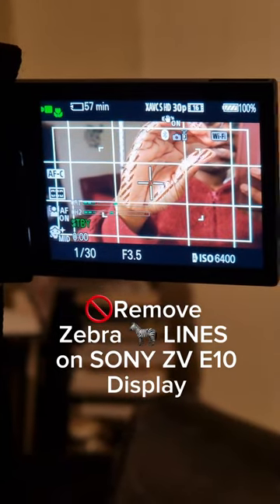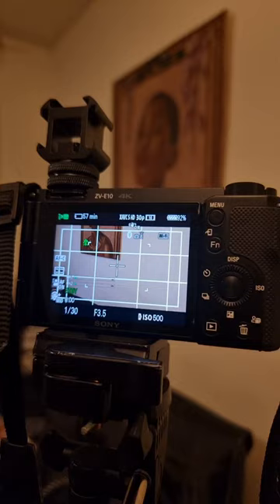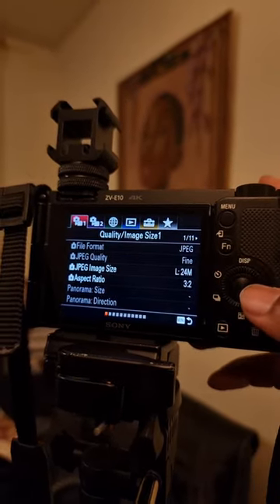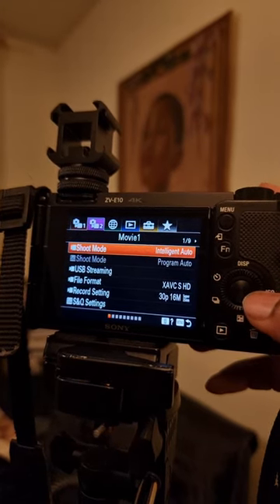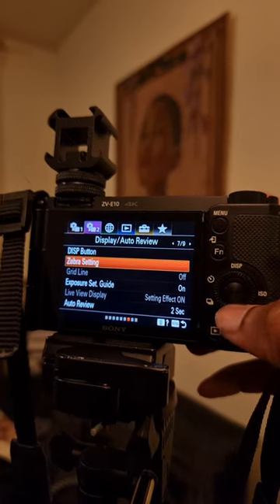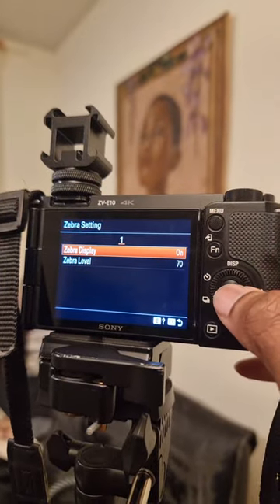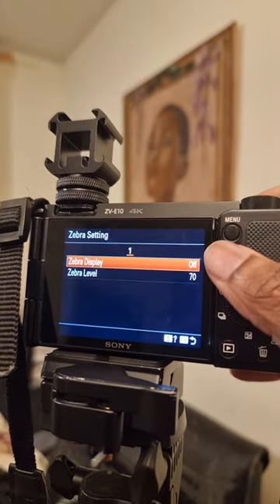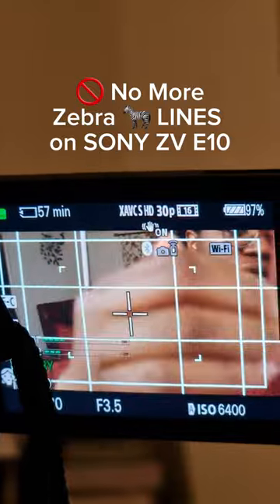How to Remove Zebra lines | SONY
Many people use zebra lines for exposure. However, a beginner may not necessarily want to use it but not remember how they enabled the zebra lines in the first place. This video shows you how to remove zebra lines on the Sony ZVE10 camera.

Rode Wireless Go 2 Microphone
Sony ZVE10 Camera
Rode Video Mic Go II